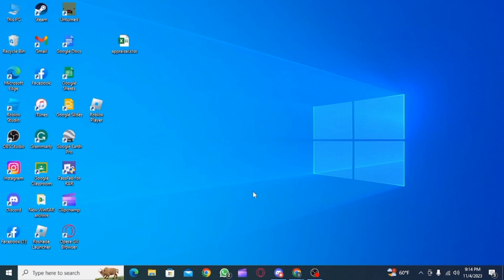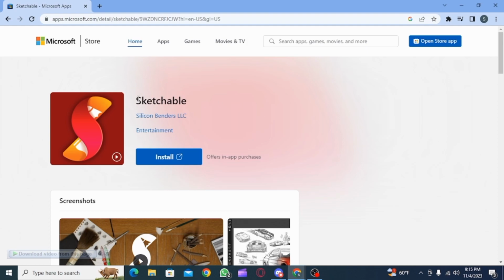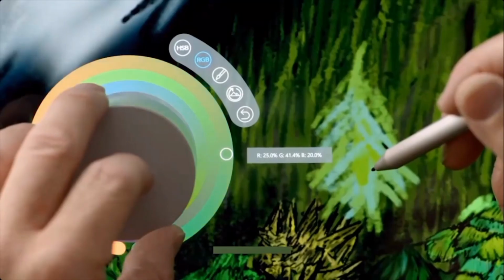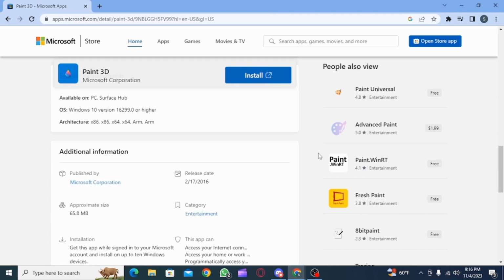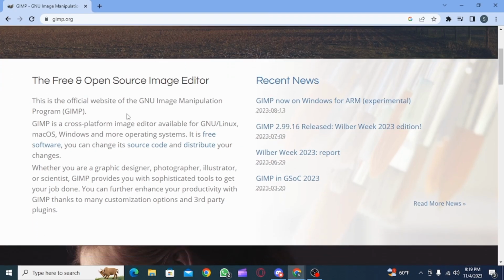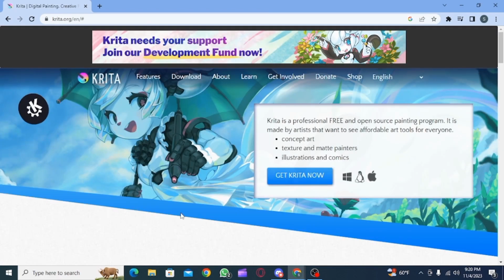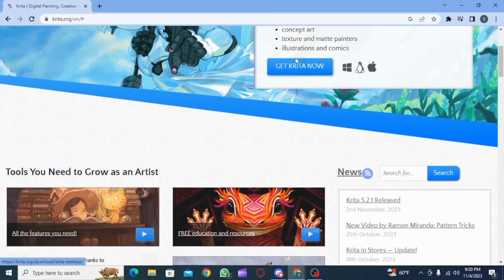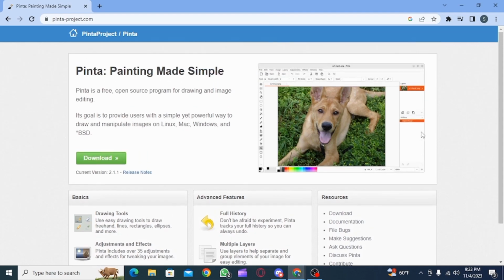Top 5 Free Drawing Apps for Windows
Are you an aspiring artist or just looking to unleash your creative side on your Windows PC? You're in luck! In this video, we'll introduce you to the top 5 free drawing apps for Windows that will help you express your artistic talent without breaking the bank.

⏰ 00:00 Introduction:
We'll kick things off by discussing the importance of having a good drawing app on your Windows PC and how it can empower your creative journey.

⏰ 00:20 The Top 5 Drawing Apps:
 In just 20 seconds, we'll provide you with an overview of the top 5 free drawing apps for Windows. These apps cater to various skill levels and artistic preferences, ensuring there's something for everyone.

With this list of free drawing apps, you'll have a powerful toolkit to create digital art and illustrations right on your Windows PC.